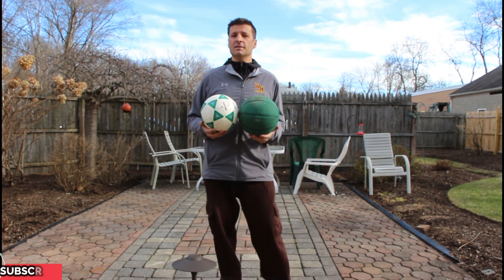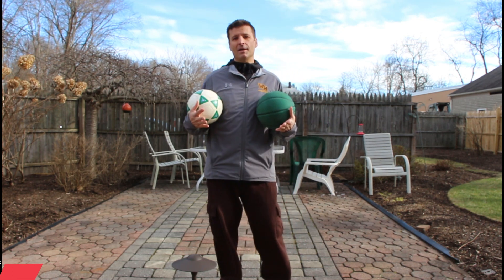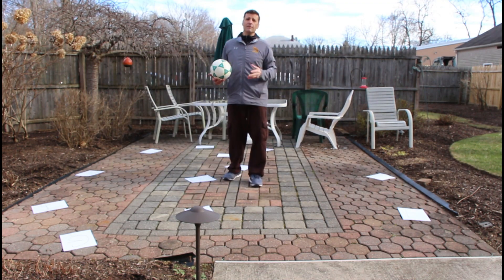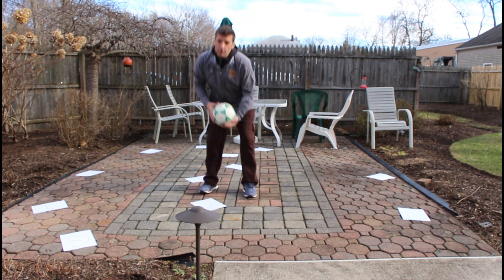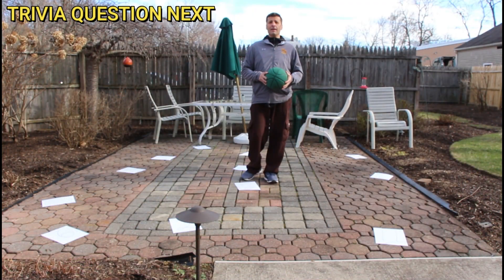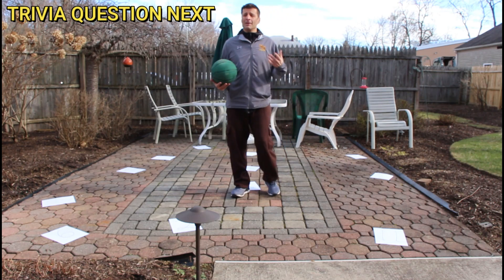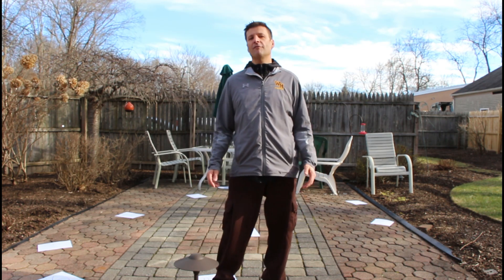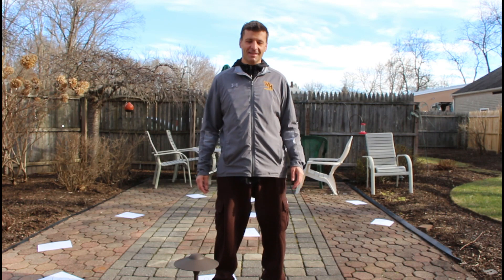PE AT HOME & SCHOOL | SOCIAL DISTANCING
THIS PE GAME CAN BE MADE INTO A RELAY AT SCHOOL OR A TIMED COMPETITION AT HOME & IN THE CLASSROOM.

                                                                                                                                                                                      My name is Coach Lisbona and I've been a Physical Education Teacher for the last 25 years.  This Channel will focus on Physical Education in the gym, PE at home, PE in the classroom, rainy day games, fitness for beginners & nutrition.
I've also been running my own All Sports Summer Camp for over 20 years, so I can teach you how to start your own camp. I coach Middle school Soccer 24 years now and High School Wrestling for the last 20 years.  The last thing I do is run Intramural programs after school.  If done right, it's a great way to make extra income.